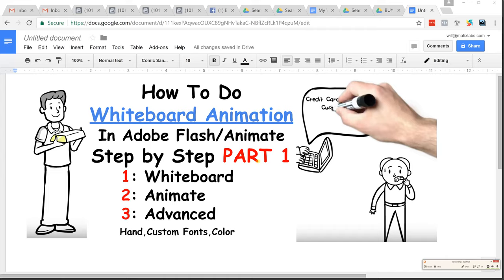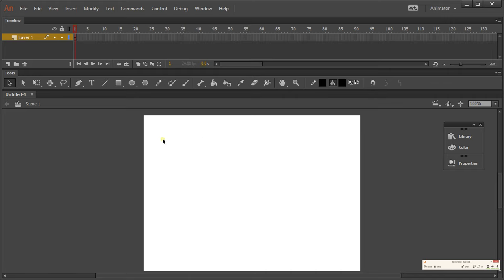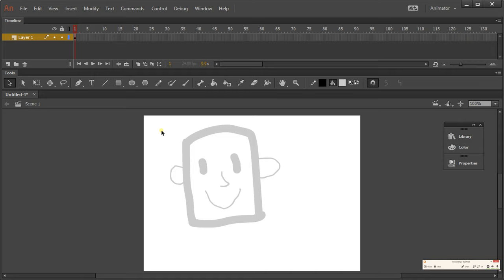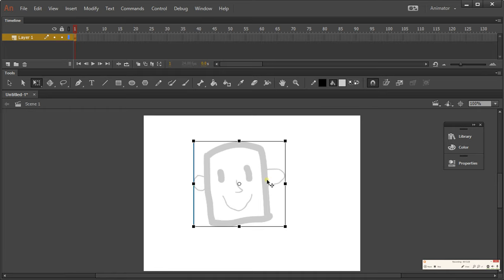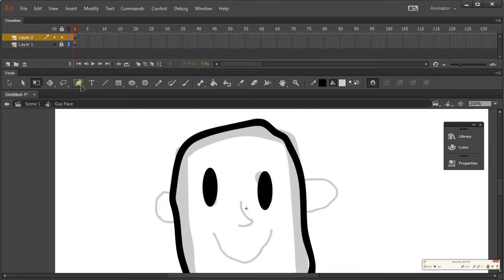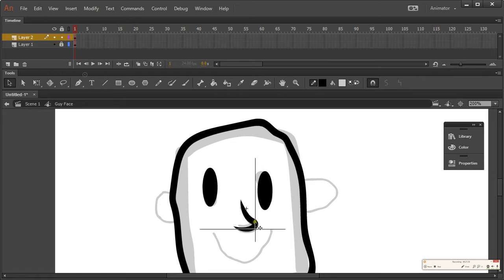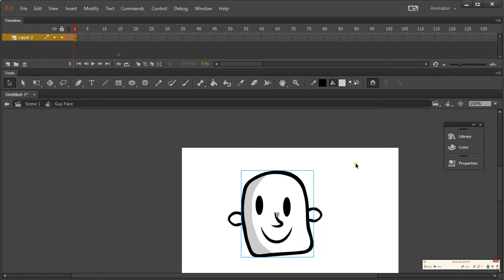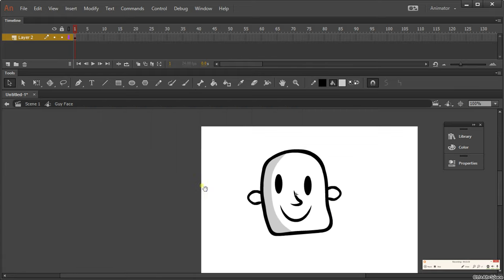How to Do Whiteboard Animation with Adobe Animate (Flash) | Part 1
WDay Studios Whiteboard Animiation Training.